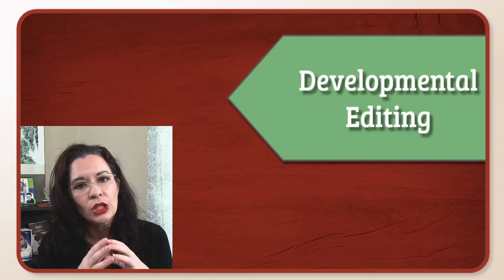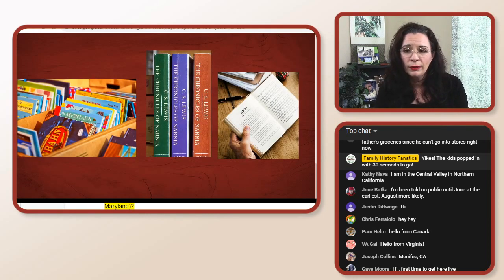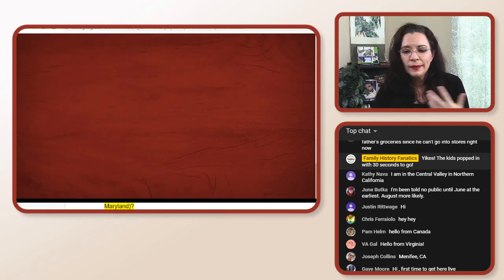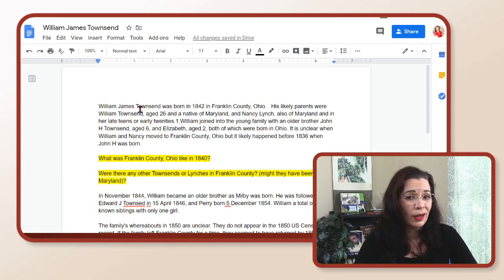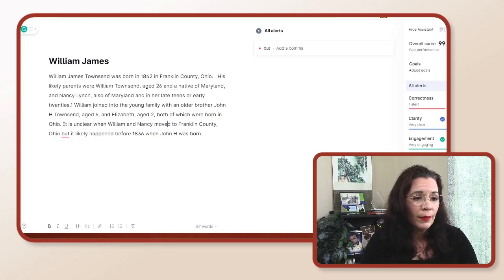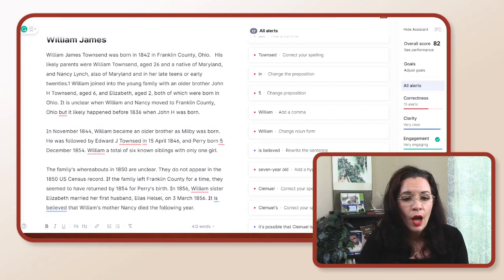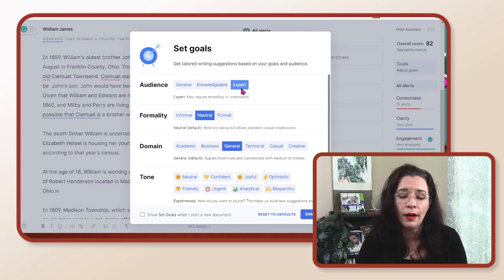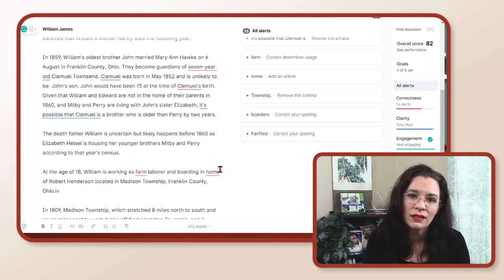Family History Writing: Should You Use Proper English?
Writing a family history is fun and rewarding; however, what tone should you use/ Should you write in proper English when creating a family history book?

↪️ Sign up for our newsletter and receive the free Writing Guide: 5 Steps to Quickly Write About Your Ancestors

📚 Books to help you with understanding DNA and doing family history.